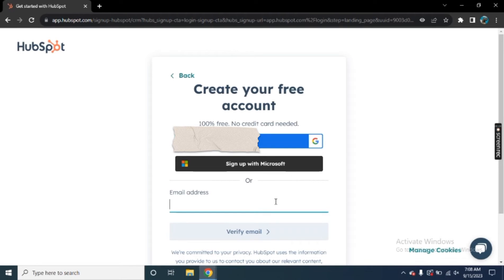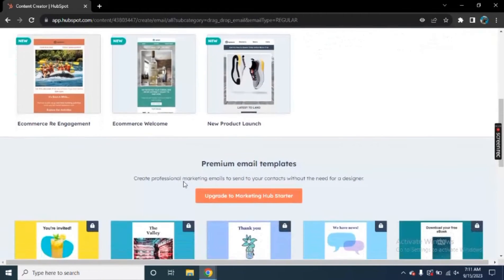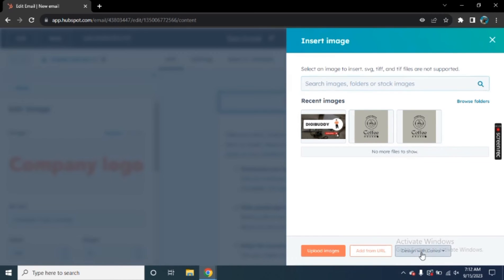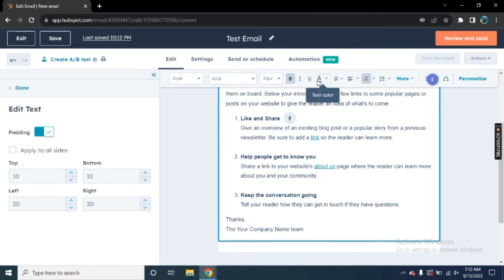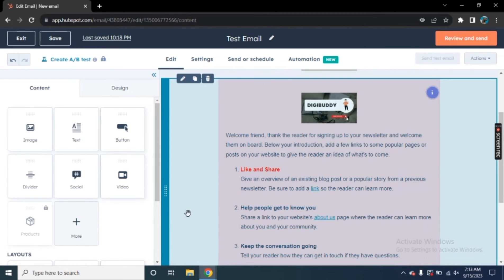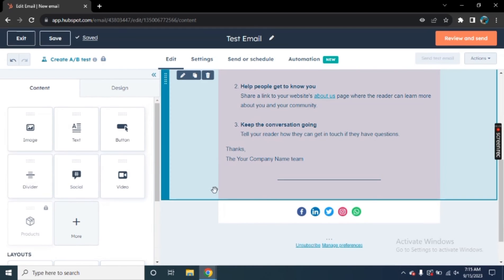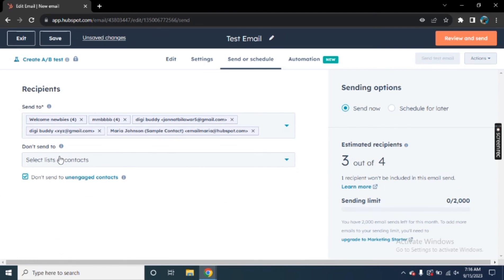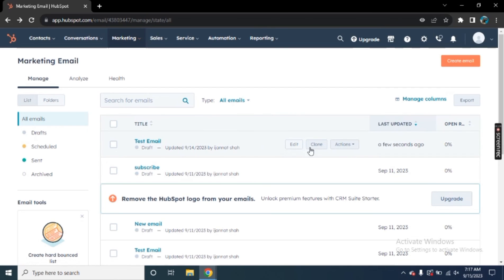How to Use Hubspot For Email Marketing 2023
In this video, we're going to show you how to use Hubspot for email marketing 2023.

If you're looking for a comprehensive email marketing solution, then Hubspot is the perfect platform for you! In this video, we'll show you how to set up your account, create your campaigns, and track your results.

By the end of this video, you'll have everything you need to start using Hubspot for your email campaigns!